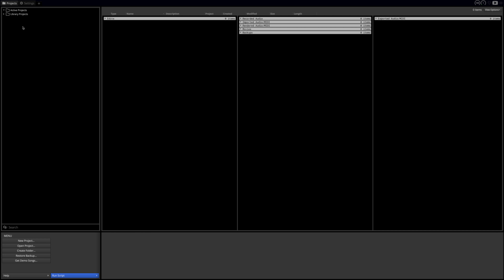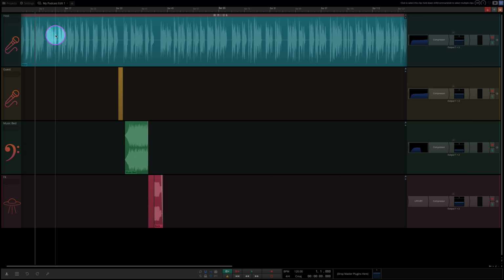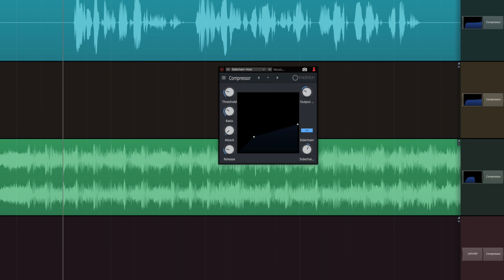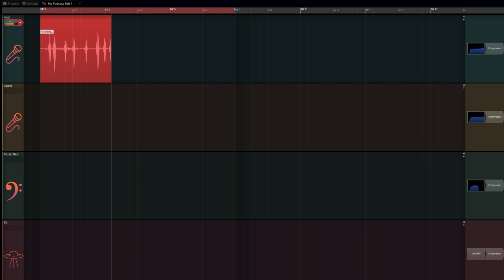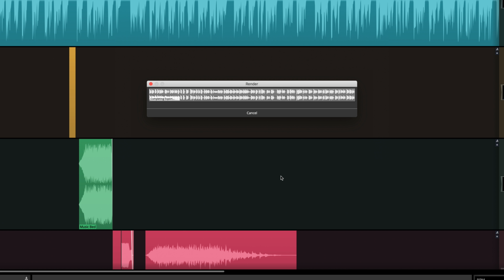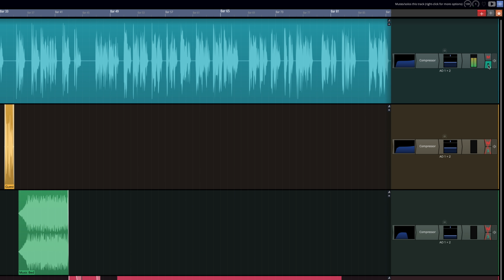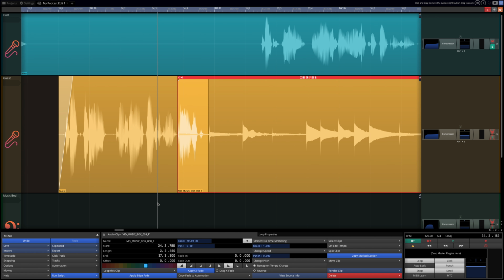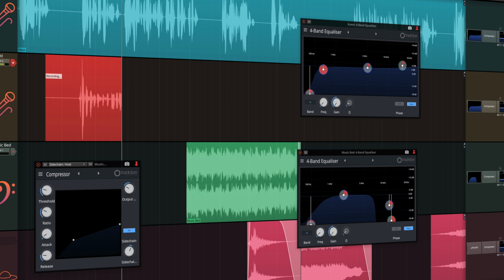Waveform Free - Podcast Template